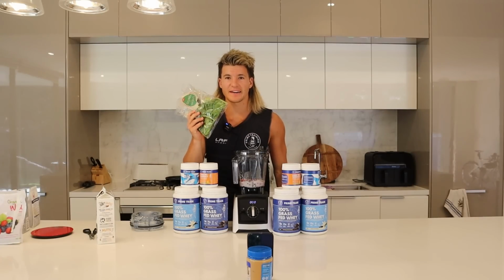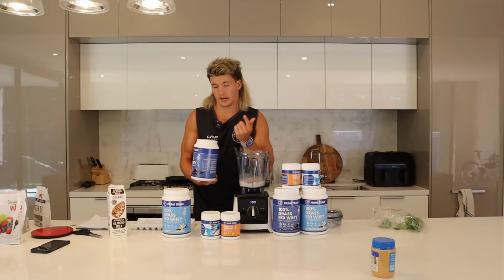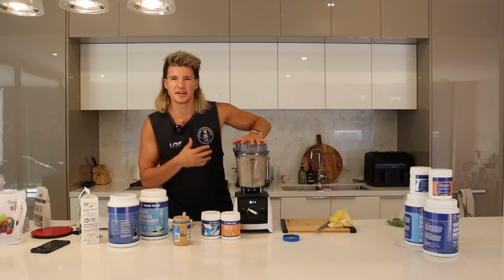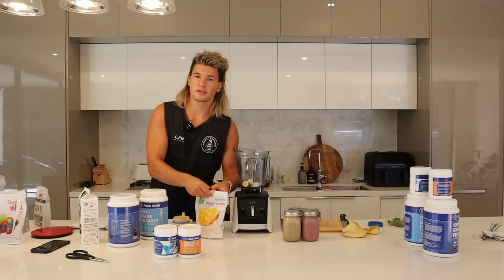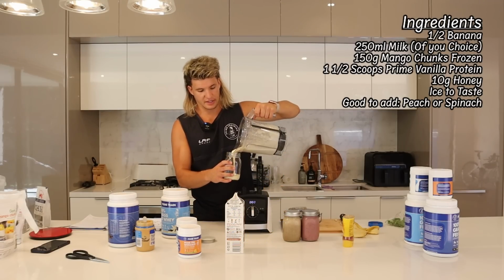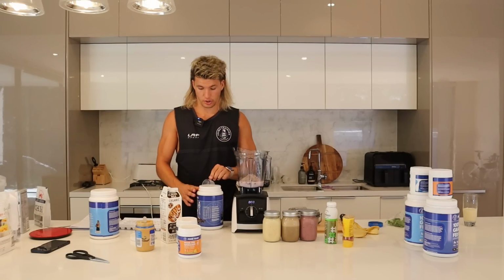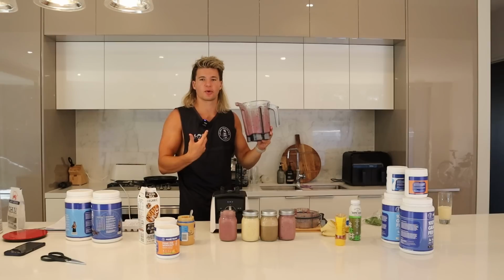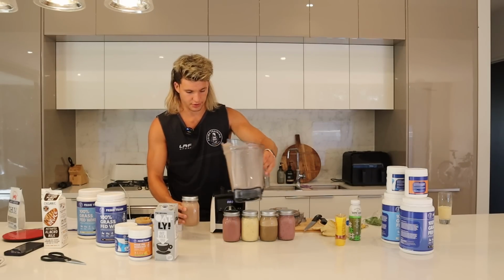TOP 5 PROTEIN SHAKES (FULL RECIPES)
Full recipes of the 5 best protein shakes you can make!